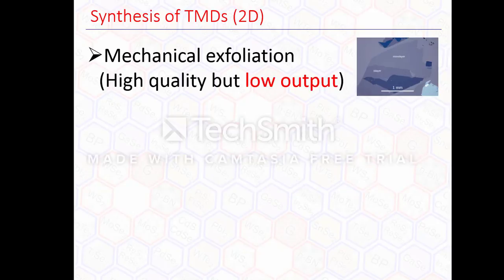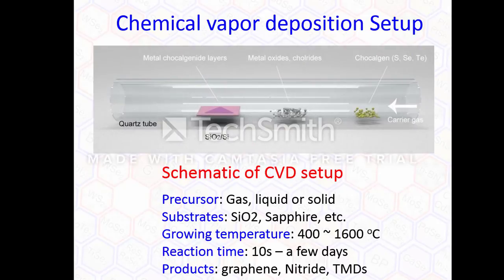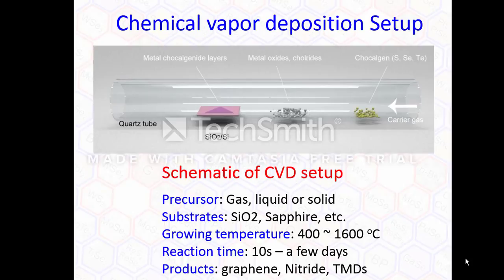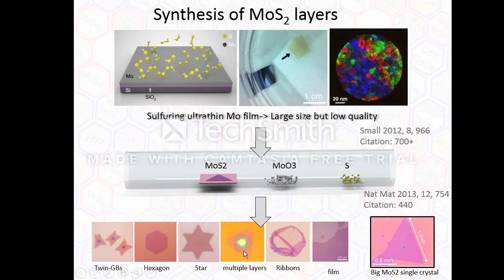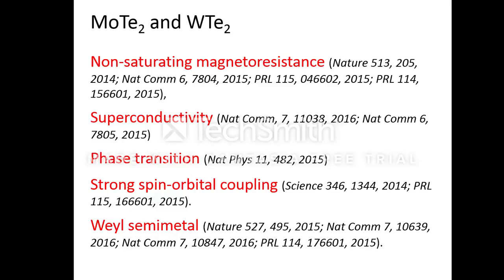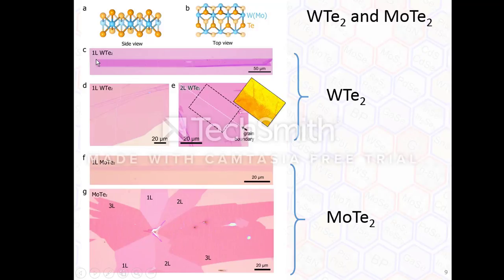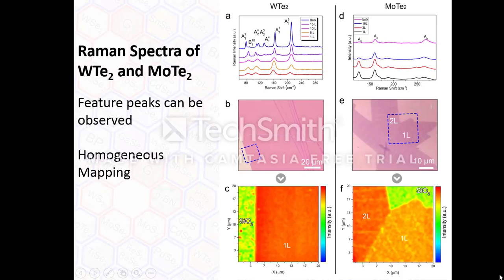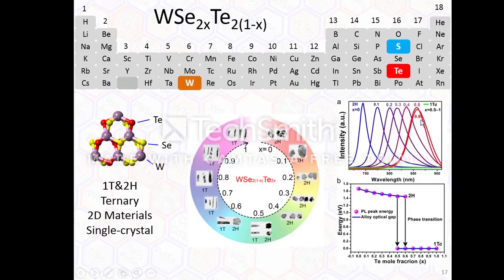CVD synthesis of 2D tellurides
Prof Zheng LIU
GMN Singapore 2D materials